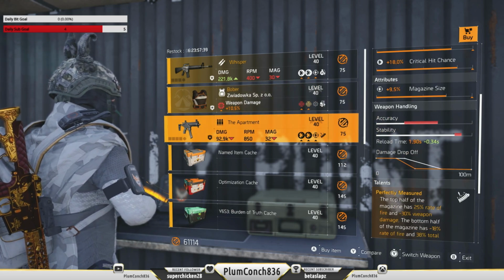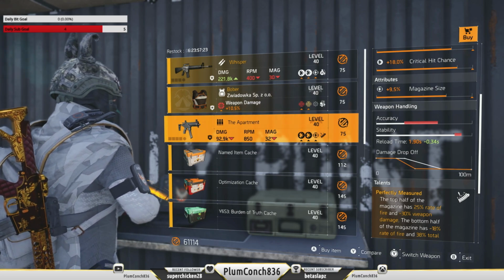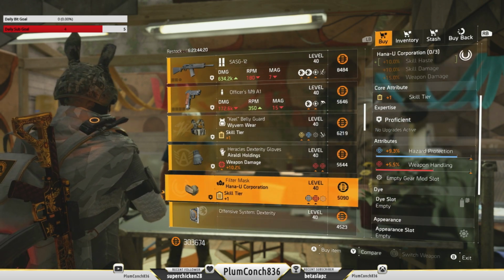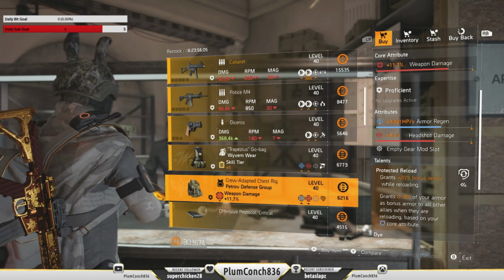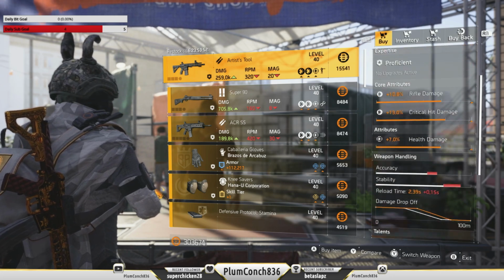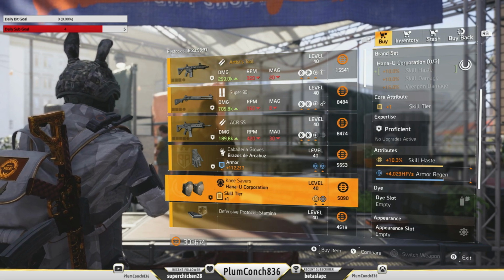DZ EXCLUSIVE SMG😮! NO BS Weekly Vendor Reset APRIL 15th! Y6S3! Division 2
Gaming Setup
Xbox Series X - elite 2 controller
PS5 - Nacon controller

PC rig!
Graphics: GeForce RTX 4080 Super
Processor: AMD Ryzen 9 7950X
RAM: 64GB Kingston DDR5 RAM

Monitors!
1: 2x LG 27" Ultragear 27GP850
2: 1x HP E243

Attachments:
Capture device: Elagto 4k60 Pro
Microphone: Elgato Wave 3
Headset: SteelSeries Arctis Nova Pro Wireless, A10s.
Keyboard: Logitech G512 Carbon
Mouse: Razer Deathadder V2

Division 2 by PlumConch836 DISCORD server is now LIVE!

This Weeks Reset APRIL 14th or 15th 2025 (depending what part of the world you are from).

Some say these resets are "THE GREATEST ON THE INTERWEB".